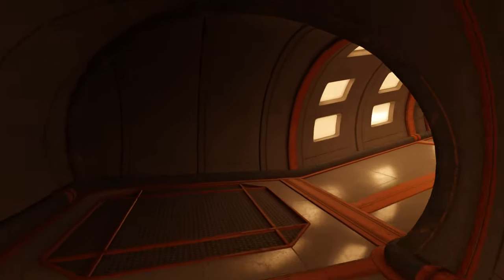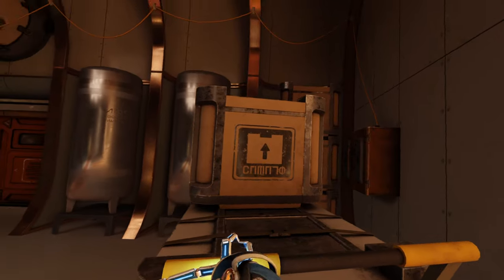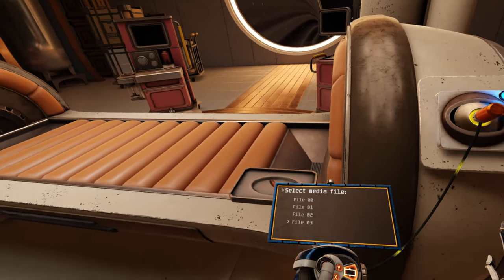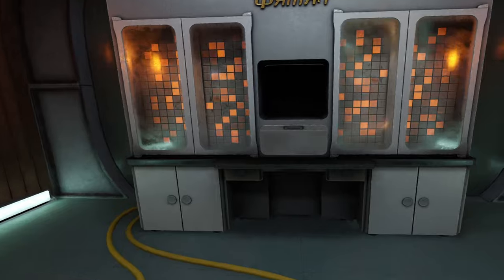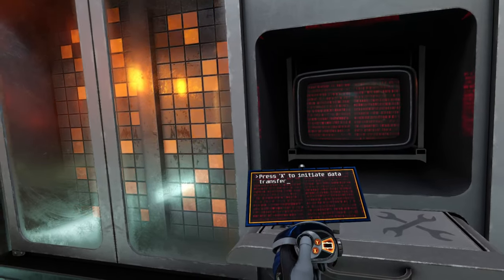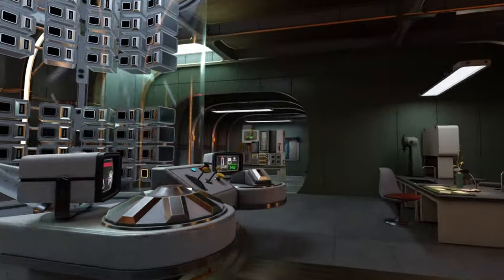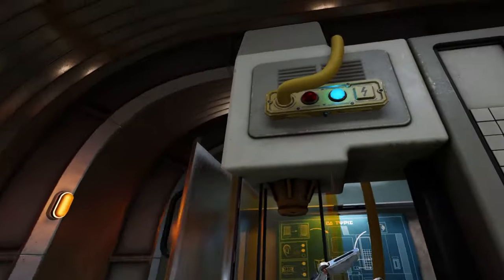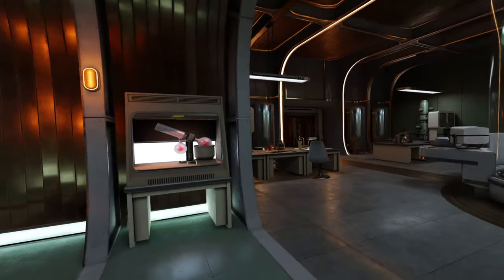Printing new eyeballs!! | Red Matter 2 Ep.2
Continuing on in the game. Had to use a 3d printer to print a dead man's eyeball to get through a door.

Laptop Specs:
- Lenovo Legion 7i Gen 7
-i9-12900HX
-NVIDIA RTX 3080Ti 16GB GDDR6
-Memory: 32 GB DDR5
-16" WQXGA, IPS, 165HZ LED display

VR HMD:
Meta Quest 2
Quest Pro controllers